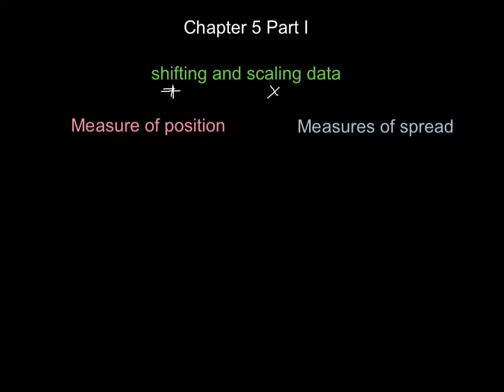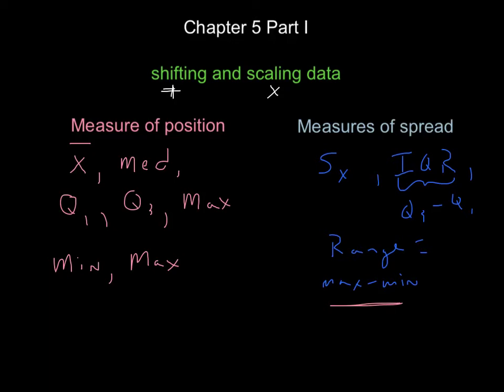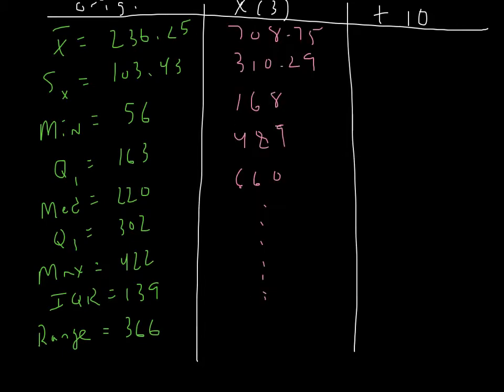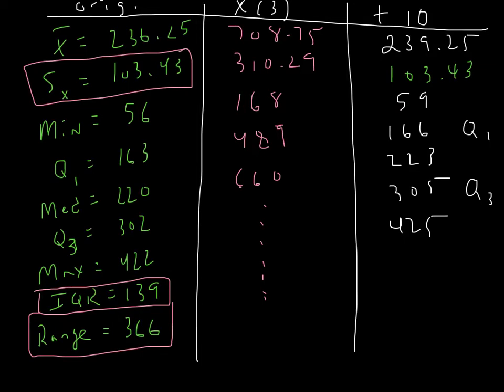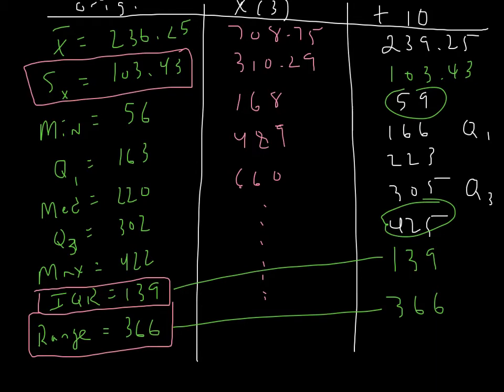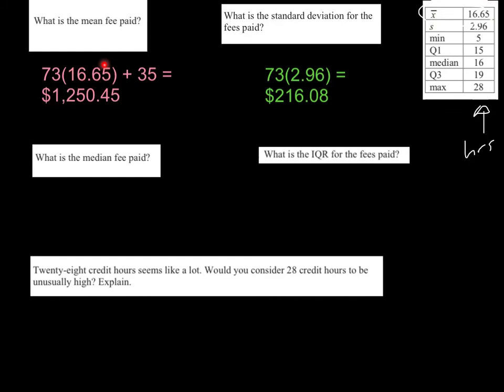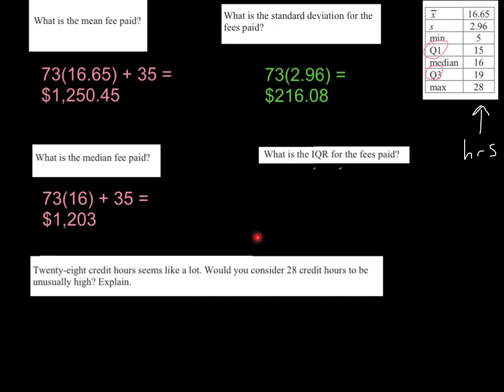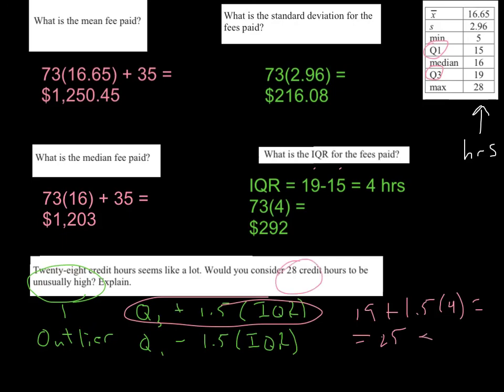Chap 5 Part I